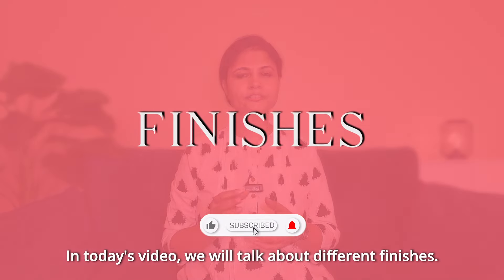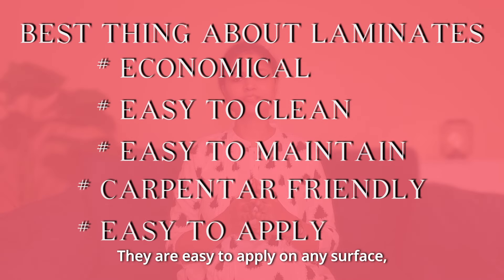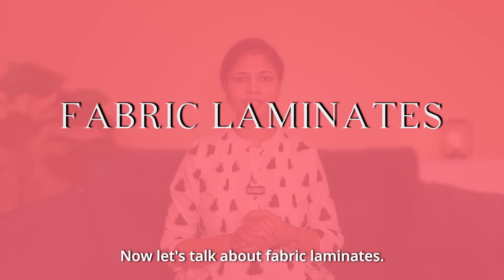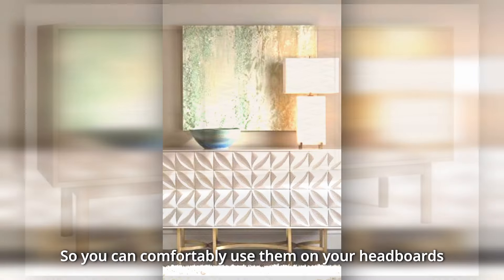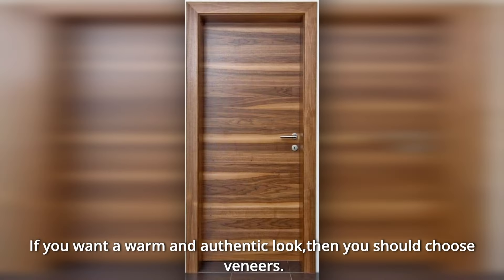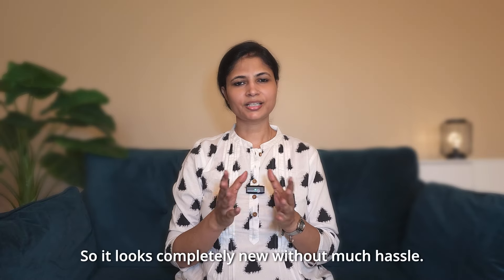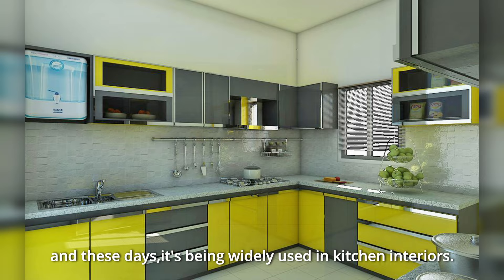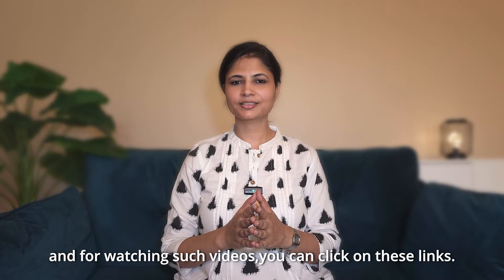Differences between Laminate and Veneer, Acrylic and Lacquered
🏡✨"Ready to give your home or kitchen a fresh look?When choosing materials for your furniture or interiors, it's important to know the differences between laminate, veneer, acrylic, and lacquer. Laminate is a durable, cost-effective surface, while veneer offers a natural wood look but is thinner. Acrylic is sleek and modern, providing a glossy finish, whereas lacquer gives a high-gloss finish with depth. This guide breaks down the pros and cons of each option to help you make the best choice for your design needs!we'll guide you through each option to help you make the perfect choice for your space. Discover the pros, cons, and aesthetic appeal of each finish, and get ready to transform your interior with confidence! 🏡✨ InteriorDesign KitchenDecor HomeRenovation"🌟🛋️
Don't miss out - hit play now! 🎬🔥